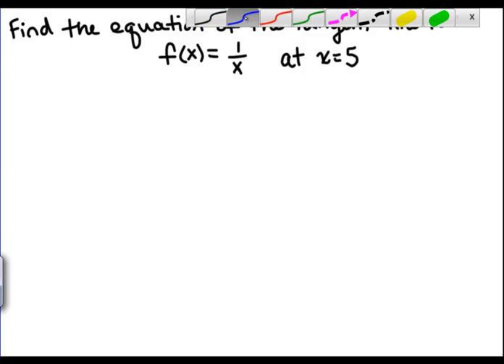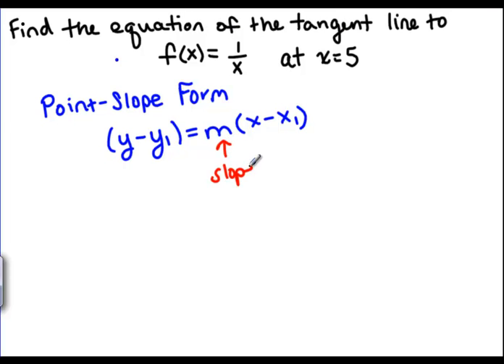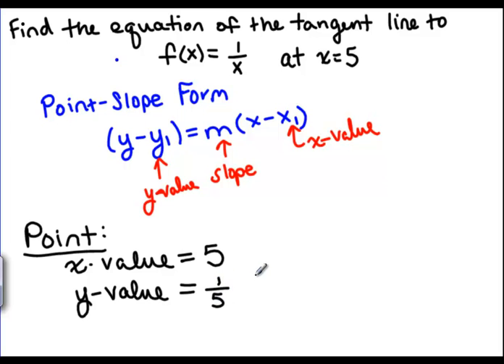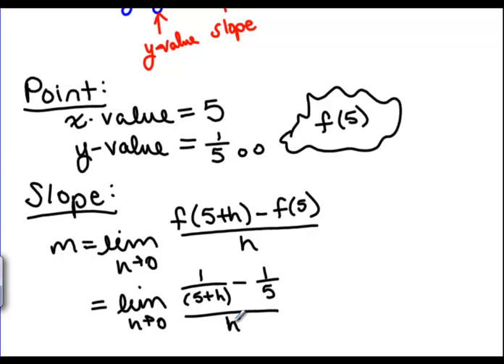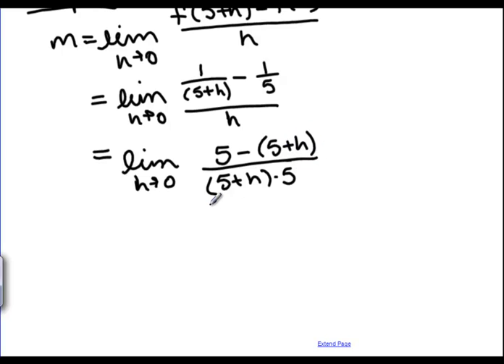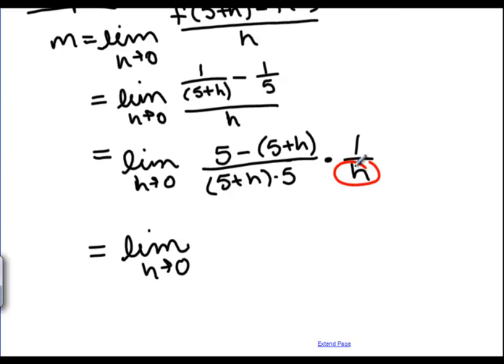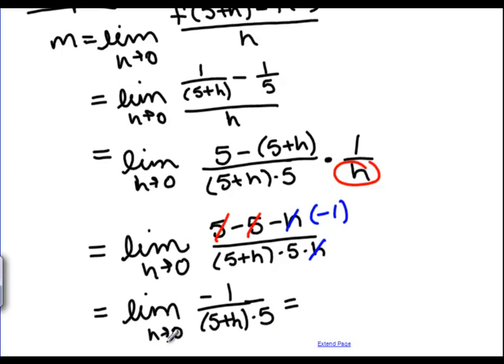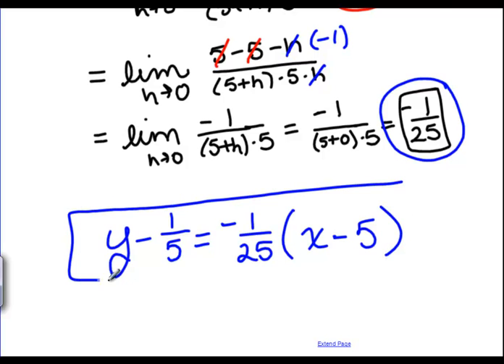Finding the Equation of a Tangent Line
This video will show you how to find the equation of a tangent line using the limit defintion of the derivative.